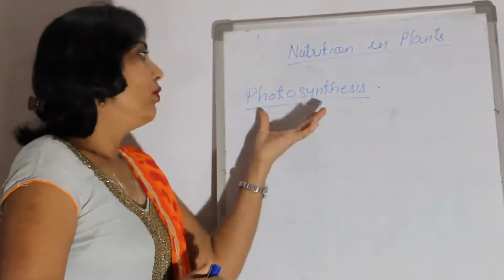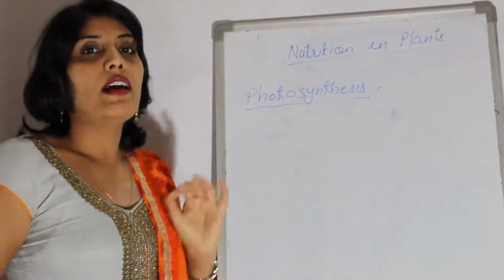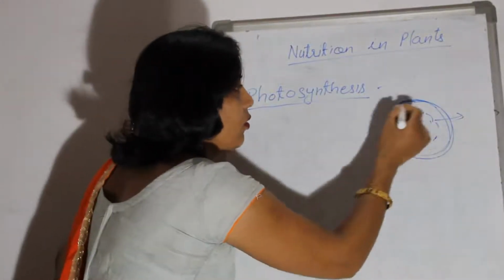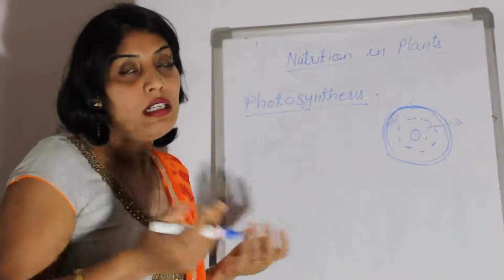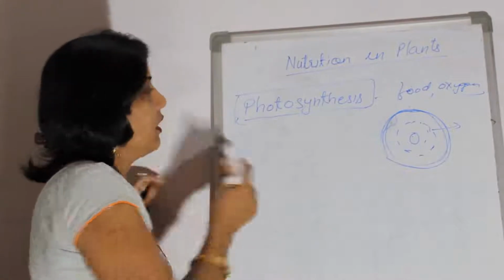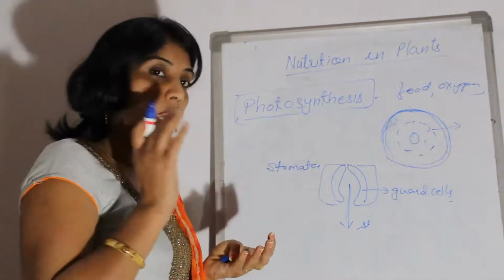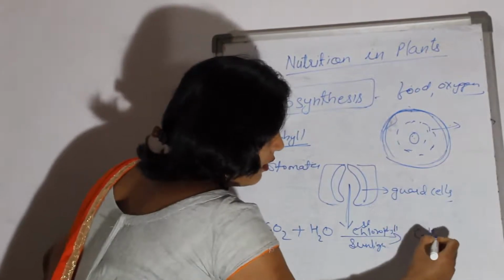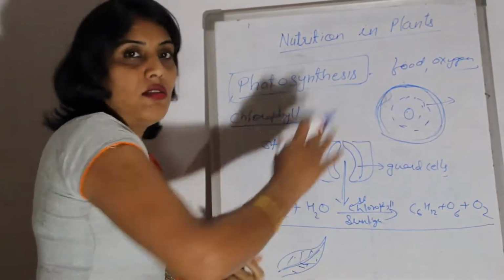Nutrition In Plants part-2 for class 7th